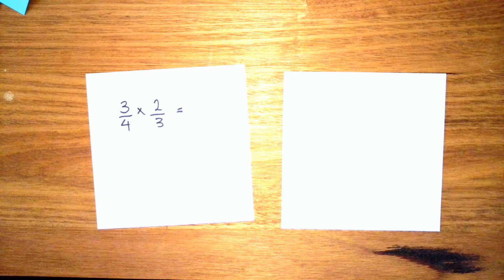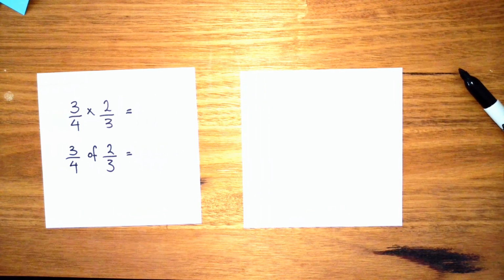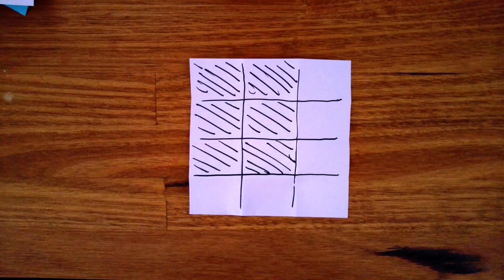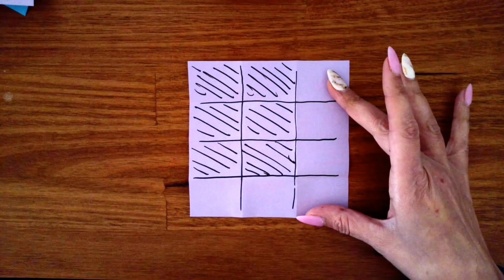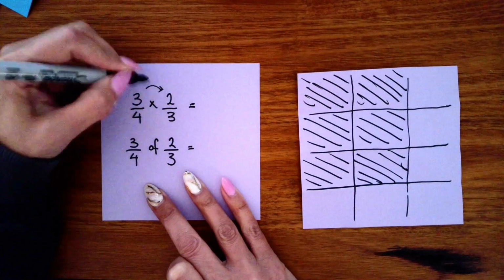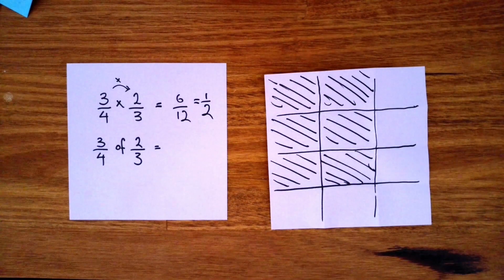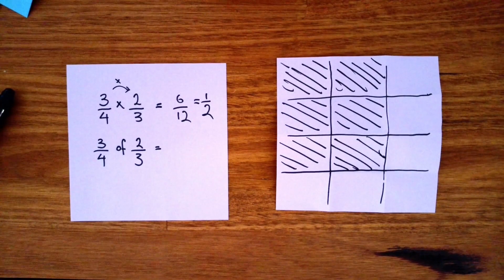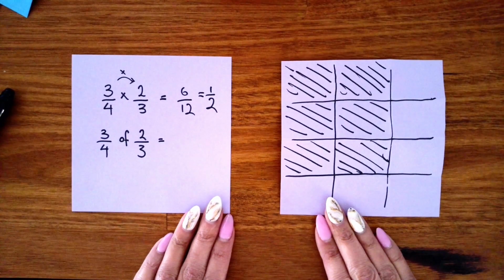Multiplying proper fractions with paper folding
This is part 2 in the multiplying fraction series that looks at a conceptual approach to multiplying fractions and connecting it to the abstract method.